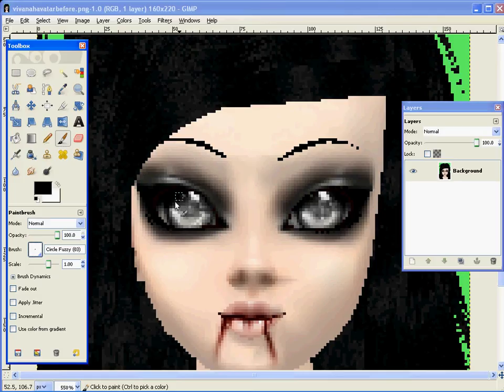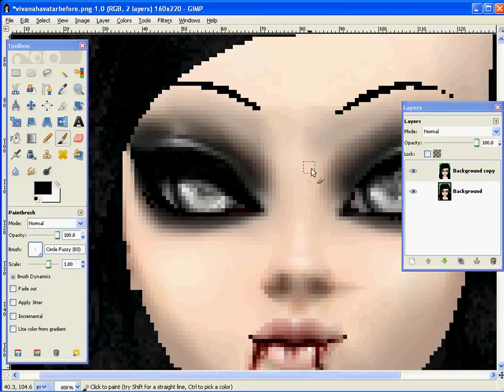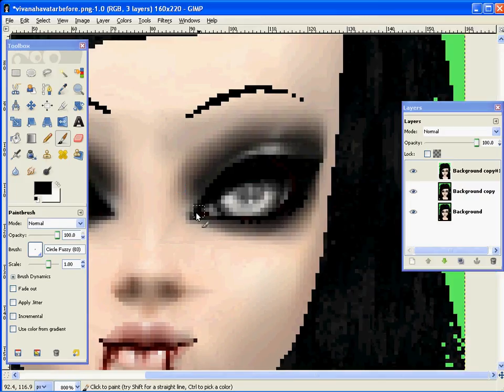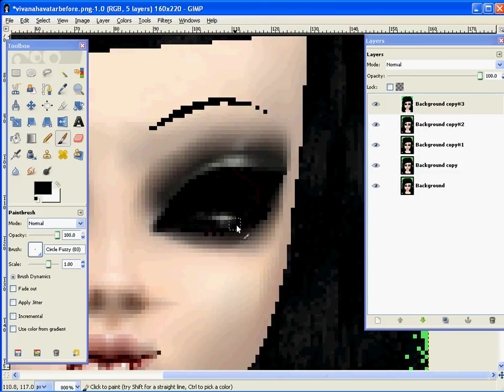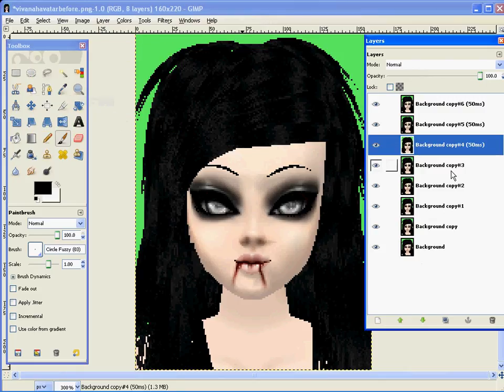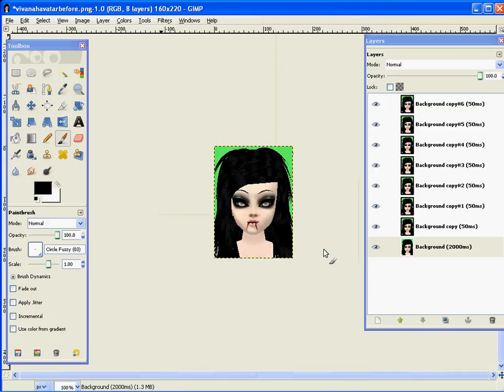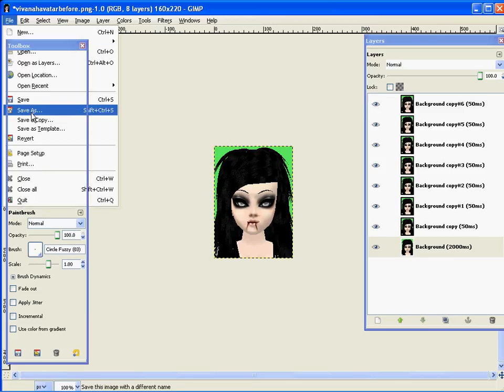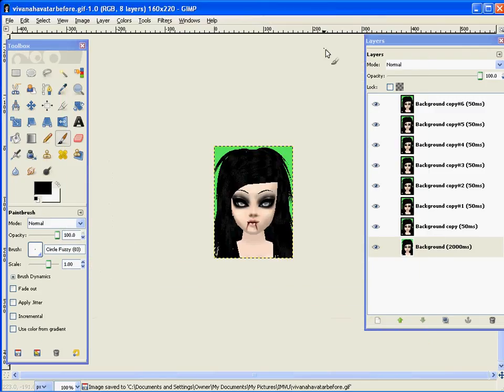Blinking Eye Animation in GIMP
This is a tutorial on how to make eyes blink in GIMP, using an IMVU avatar, your basic brush, and the color black.

GIMP is a FREE picture-manipulation program, and can be fount

Video is dedicated to ConsisBarghest for giving me a big ego for a few days, and requesting something similar that I am unsure if I can do at the moment. I will see if I can do the lips moving though, it may take a while.